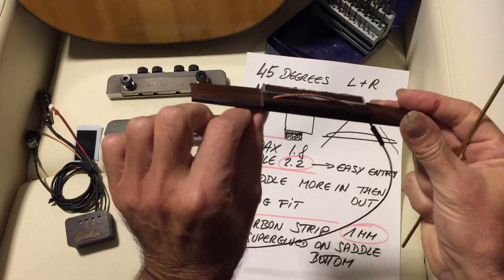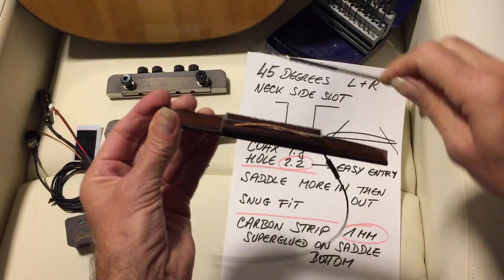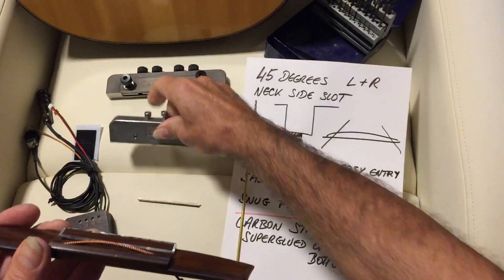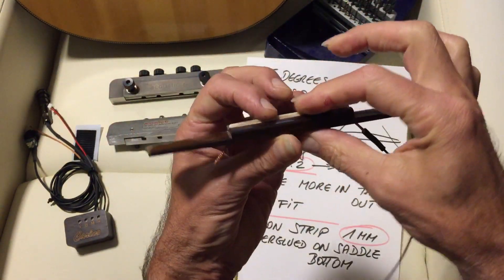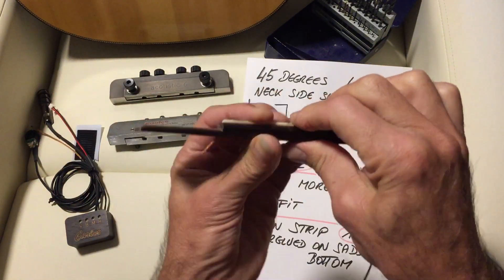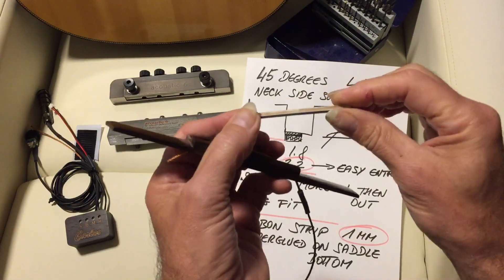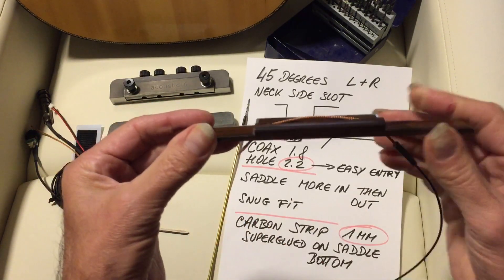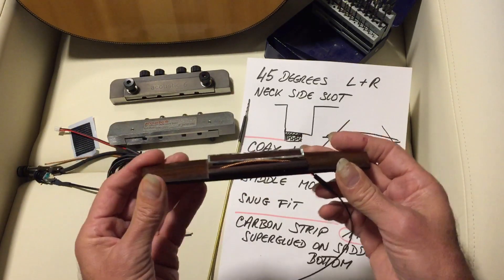Tricks on coax transducer installation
After the IN-OUT 45 degrees holes you will route a 1.8mm wide 1mm deep chanbel for coax w square-shaped or round shaped bit, on the FAR LEFT (neck) side of the slot, unless your slot is max 2mm, then no channel is needed IF the saddle after the installation sits MORE IN then OUT of slot.